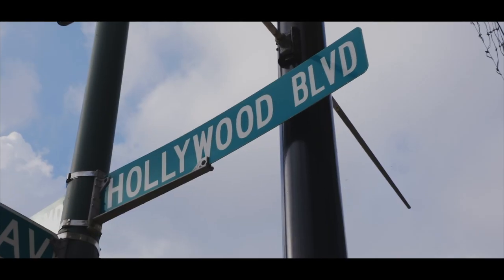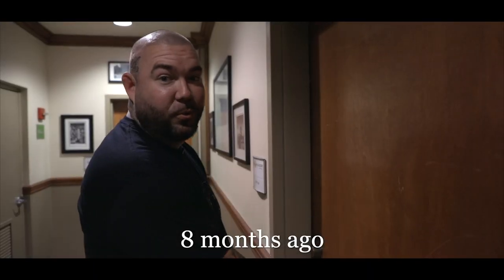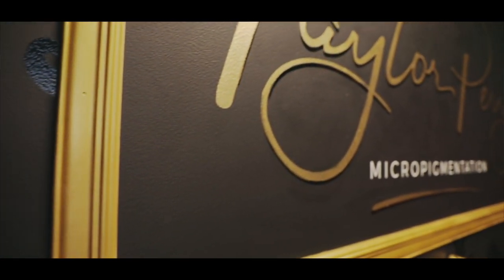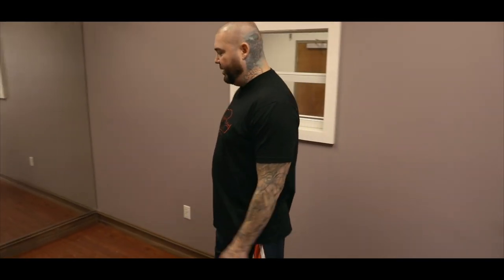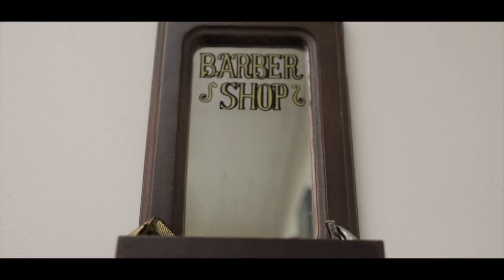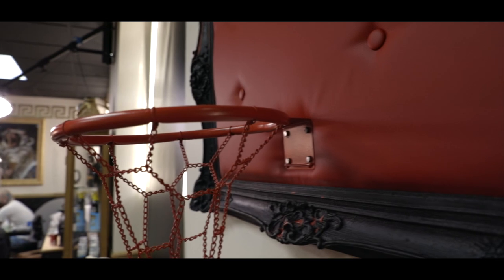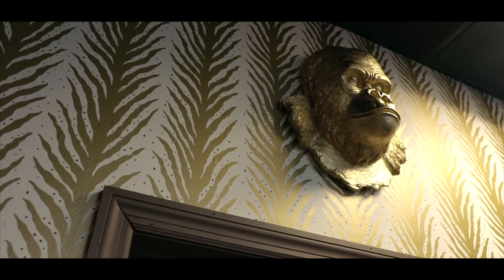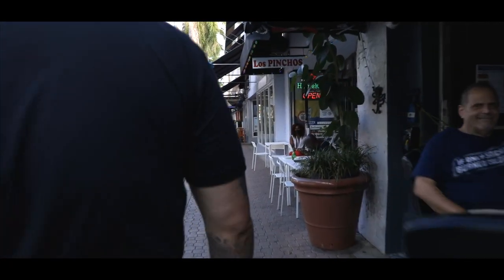State of the Art Facility Tour | Taylor Perry Studios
Taylor is one of South Florida's most renowned Master Barbers and has been enhancing his client’s confidence and style for 20+ years. The passion and commitment for his art and customer satisfaction have transformed him into one of the more sought-after barbers for nearly 2 decades.

As the founder of SMP Florida, Taylor Perry has taken his barber skills and combined them with the skills he's acquired as a tattoo artist for over 4 years to the field of Scalp Micro-Pigmentation (SMP), giving those individuals that once couldn't add style to their head an alternative.